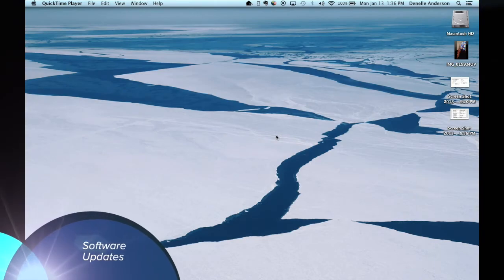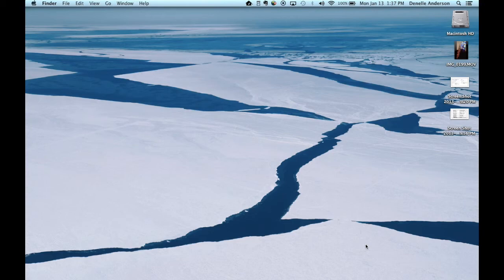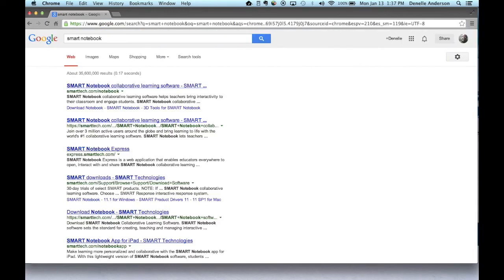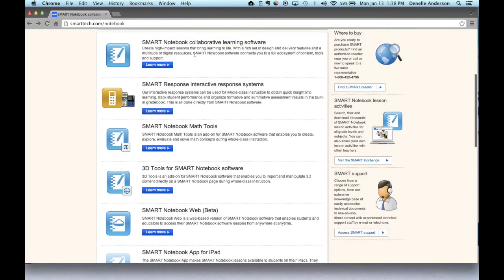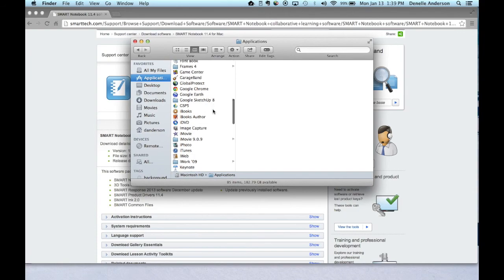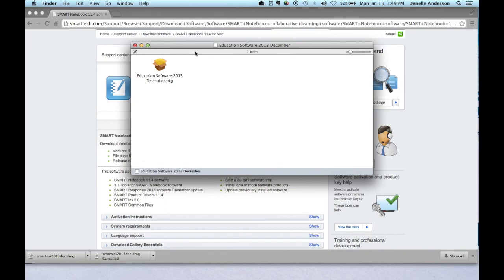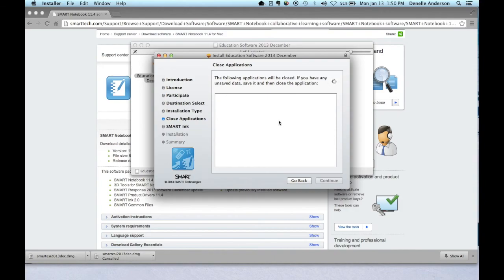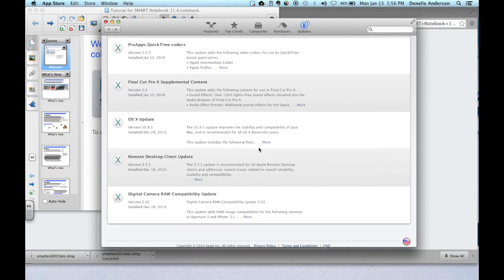Mac Minute: Software Update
Programs crashing on you for no good reason? Smart Notebook no longer your friend? Software update is!